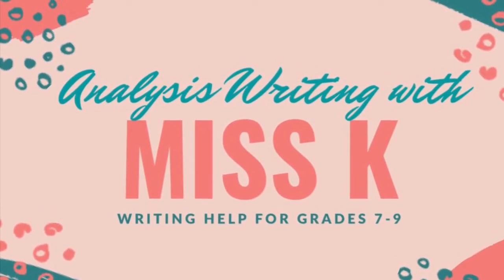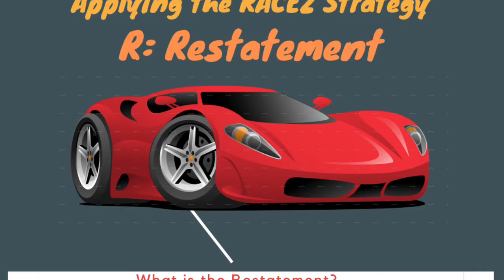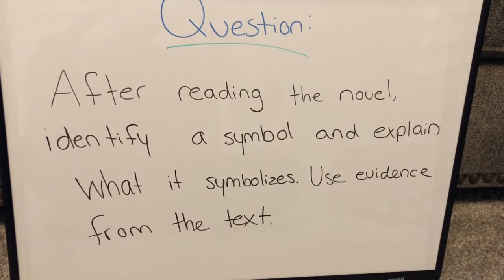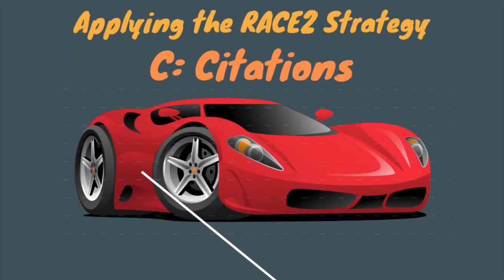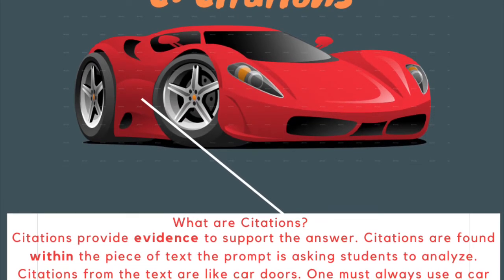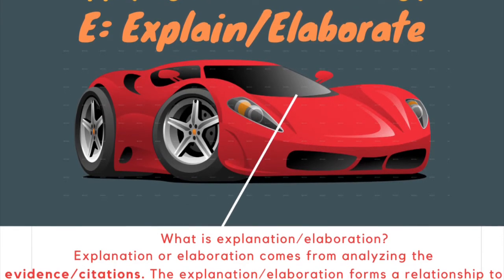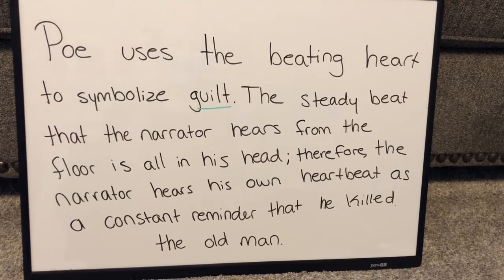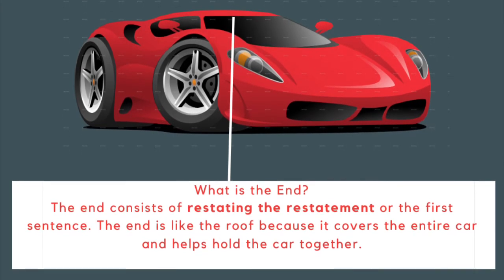Analysis Writing for Grades 7-9 (RACE2 Strategy)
Analysis writing can be tricky, so here is a strategy that aids students in success! The RACE2 strategy stands for Restatement, Answer, Citations, Explanation/Elaboration, and End.